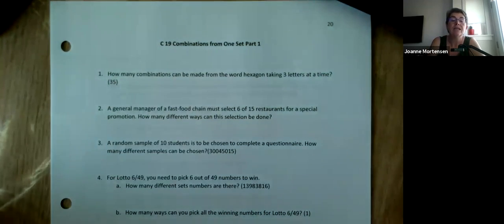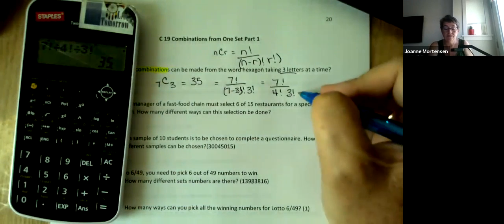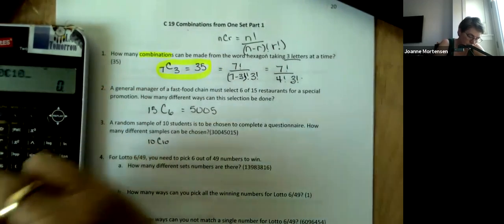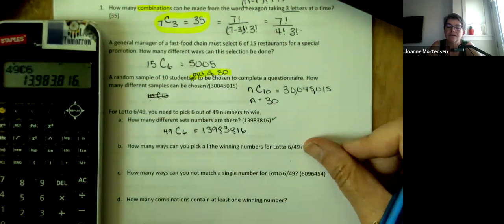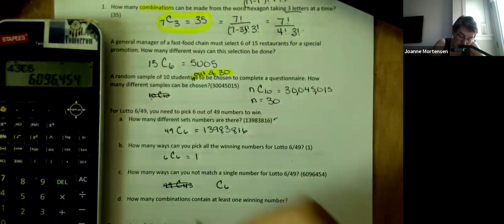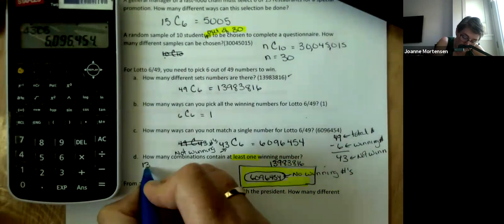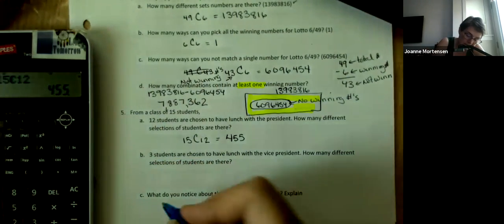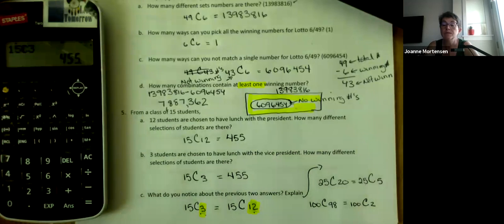C19 Combinations from One Set Part 1